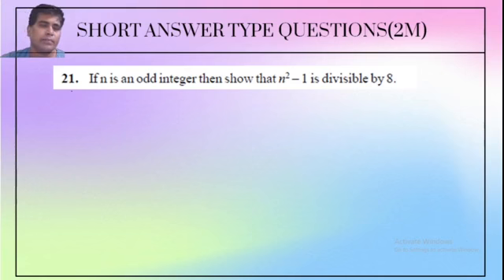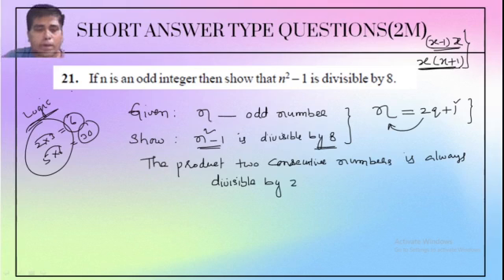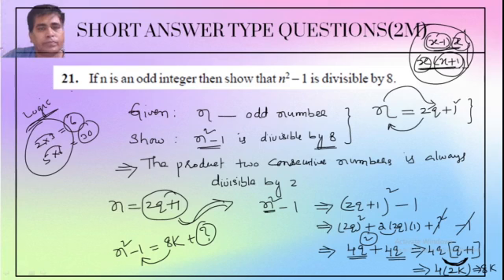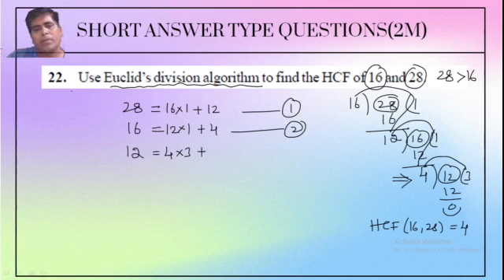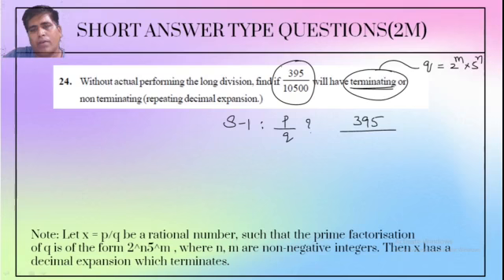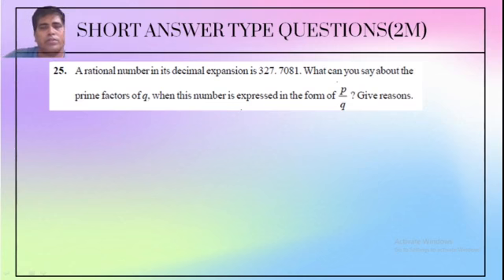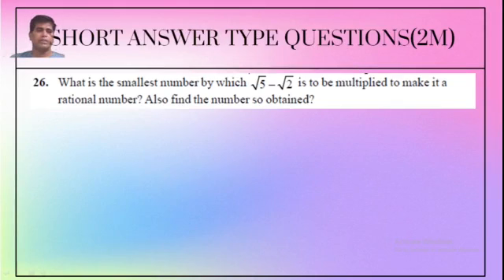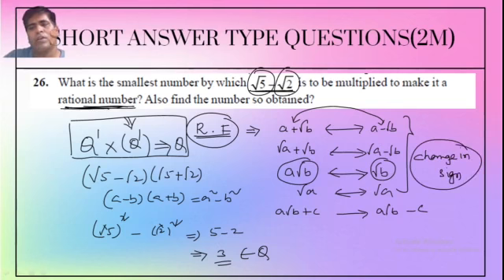L-3 REAL NUMBERS (2 MARKS) CLASS 10 C.B.S.E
ALL IMP QUESTION FOR CLASS X BOARD EXAM ASPIRANTS
ALL IMP CONCEPTS FOR CLASS X BOARD EXAM